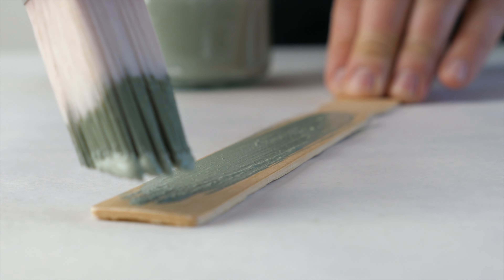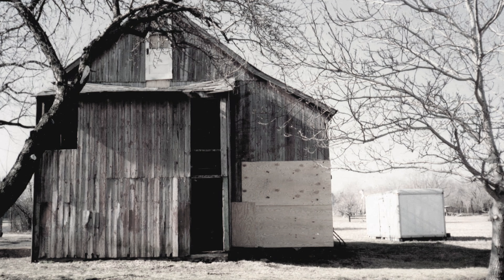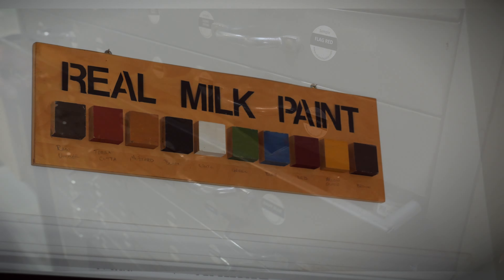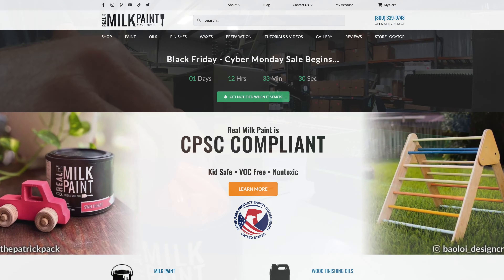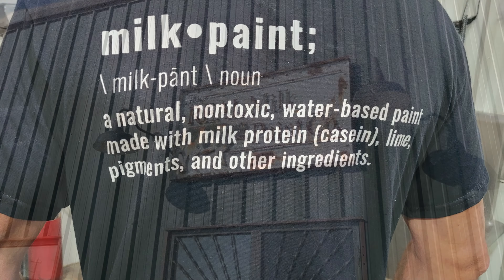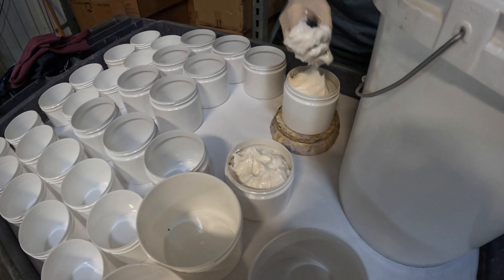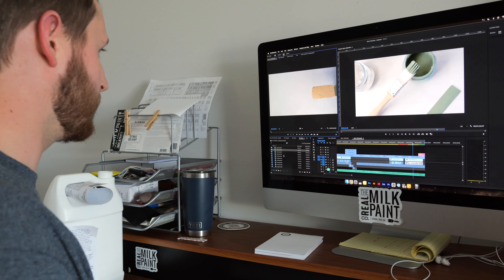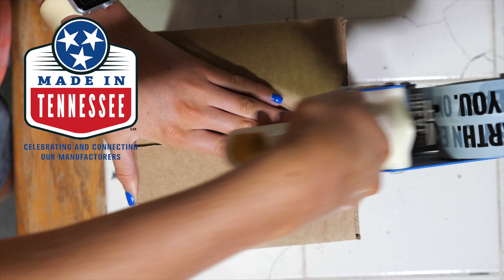Made In Tennessee Feature - Real Milk Paint Co.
We were honored to have been selected and featured for the Made In Tennessee Manufacturer Feature! It was great working with the team @universityoftennesseecente3775 to help share our history, journey, and future as a small, family-owned business here in middle Tennessee.

We manufacture a line of environmentally friendly paints, finishes, oils, and waxes. From our origins of Real Milk Paint® to the newest addition of our original plant-based Cutting Board Oil, we're proud to make it all here in Tennessee.